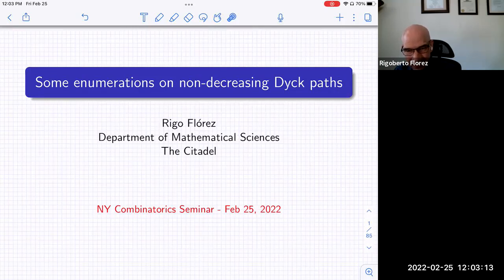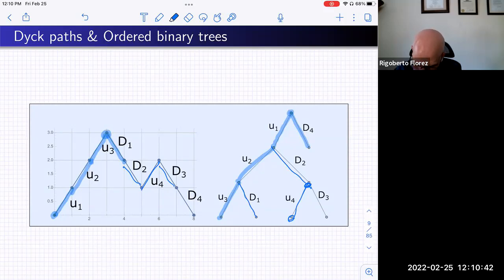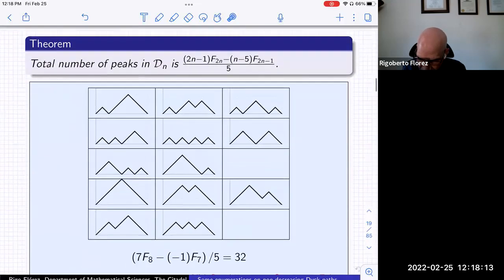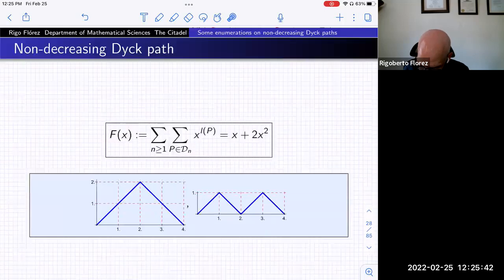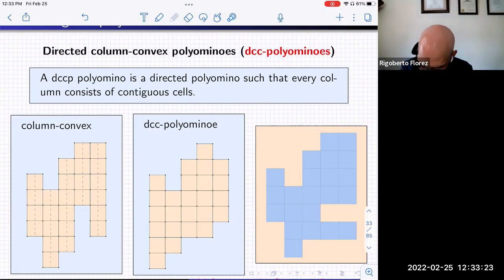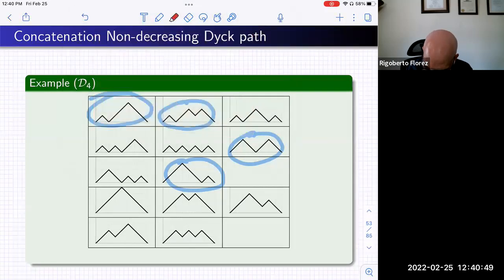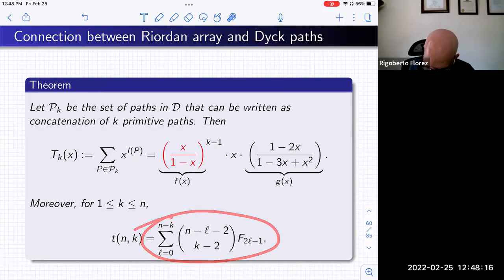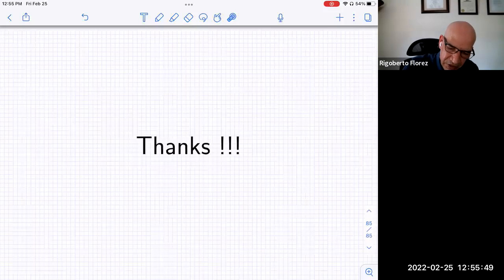Feb 25, 2022: Rigoberto Florez (Some enumerations on non-decreasing Dyck paths)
Title: Some enumerations on non-decreasing Dyck paths

Abstract: A Dyck path is a lattice path in the first quadrant of the xy-plane that starts at the origin and ends on the x-axis. It consists of the same number of North-East (U) and South-East (D) steps. A pyramid is a subpath of the form $U^nD^n$. A valley is a subpath of the form $DU$. The height of a valley is the y-coordinate of its lowest point (local minimum). A Dyck path is called non-decreasing if the heights of its valleys form a non-decreasing sequence from left to right. In this talk, we count several aspects of non-decreasing Dyck paths. We count, for example, the number and weight of pyramids and numbers of primitive paths. At the end of the talk, we introduce the concept of symmetric pyramids and count them. Throughout the talk, we give connections (bijective relations) between non-decreasing Dyck paths with other objects of the combinatorics. Some examples are words, trees, and polyominoes. This is a joint work with Eva Czabarka, José L. Ramírez, and Leandro Junes.